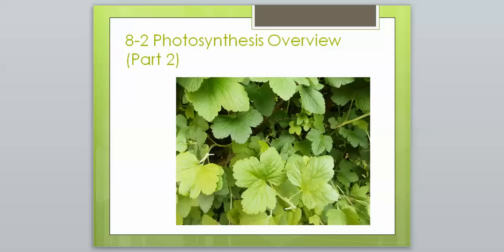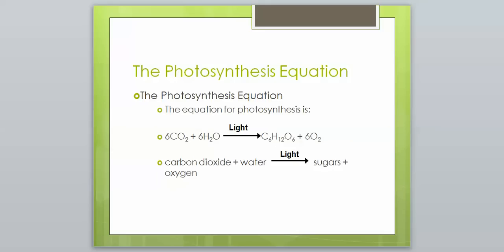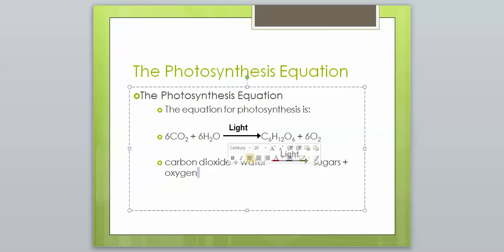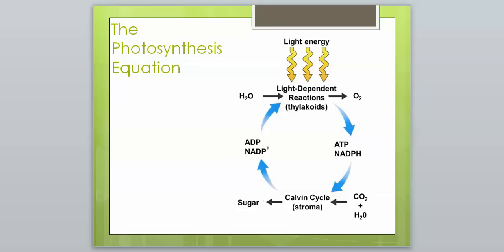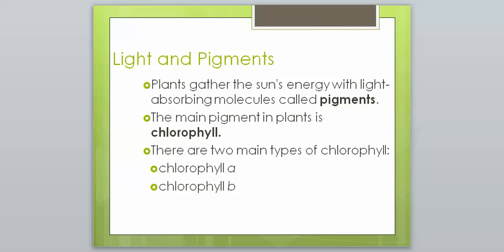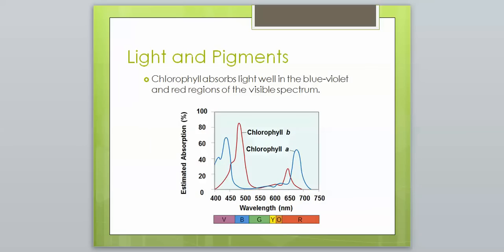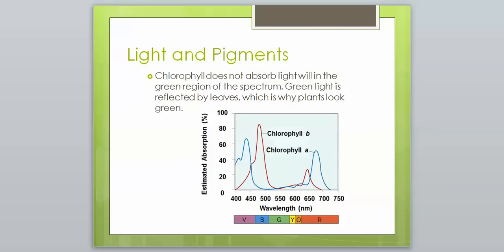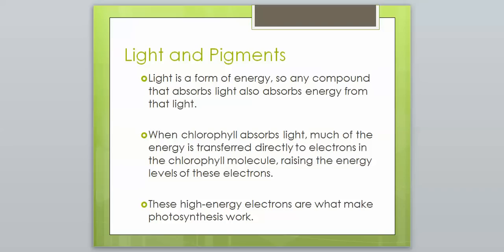8-2 Photosynthesis an Overview (Part 2)